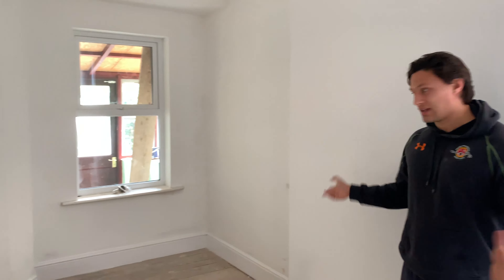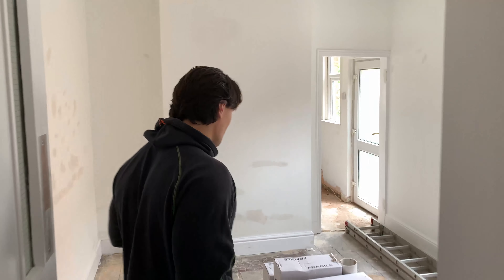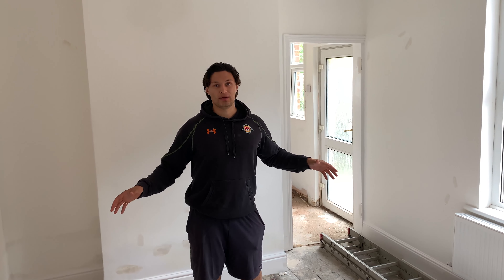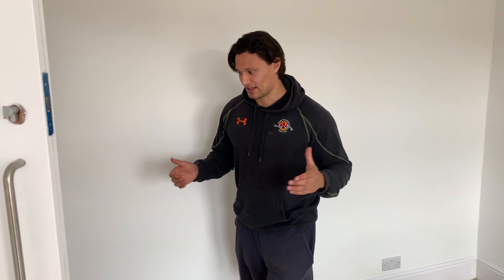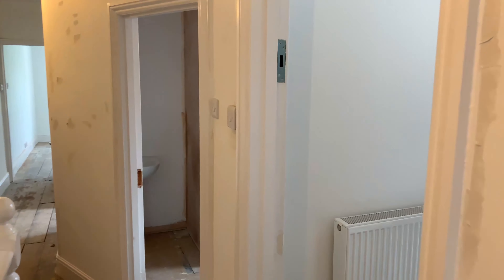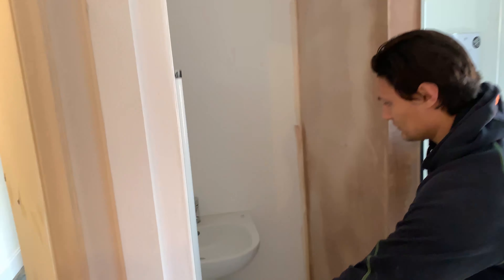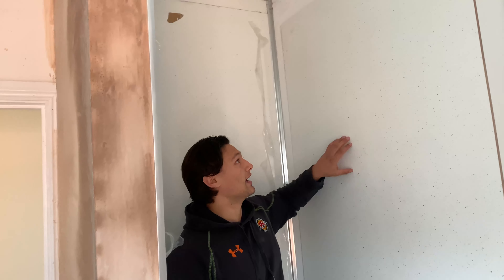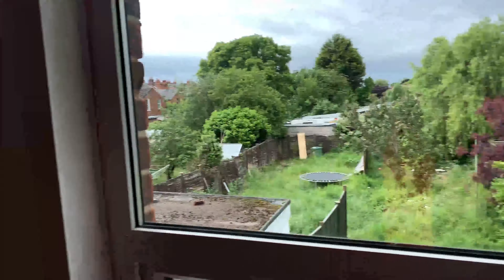5 bed HMO - live project - walk through update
Watch our update on our 5 bedroom HMO conversion, see how the works are coming along.